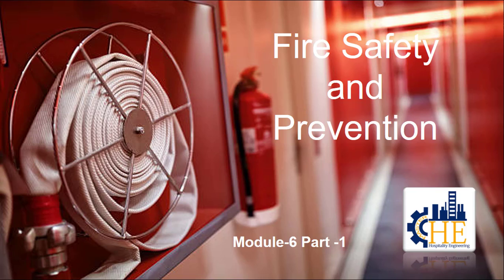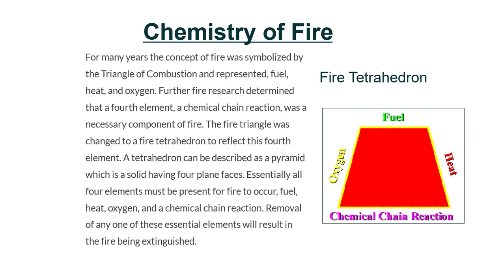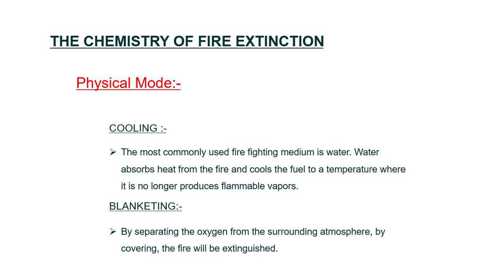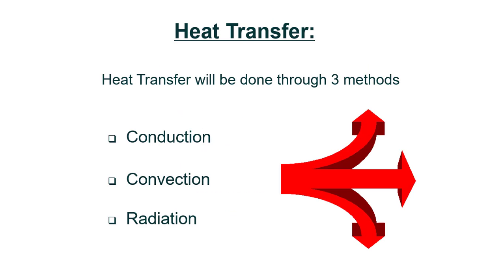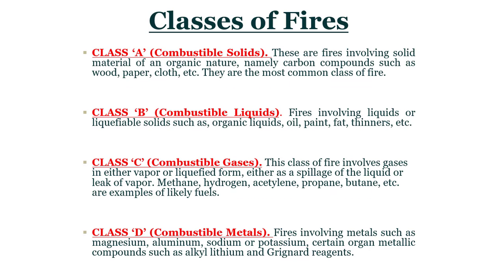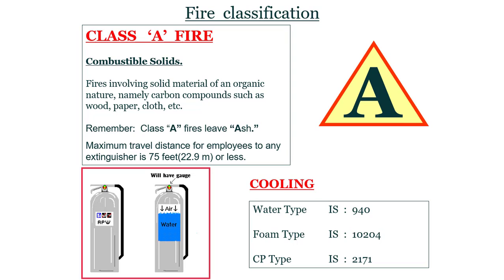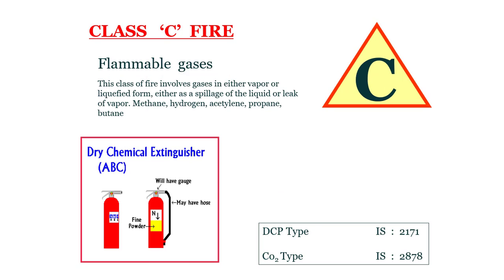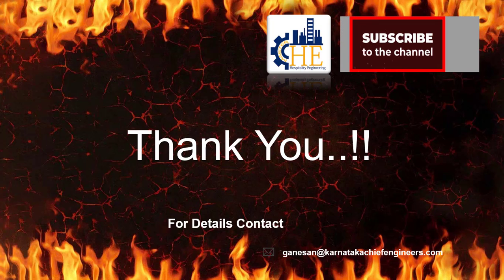Fire safety and Prevention | Fire & Life safety | Module-6 Part-1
Fire Safety and Prevention | Fire & Life Safety | Module-6 Part-1 | Essential Training for ITI, Diploma, and Engineering Students

Welcome to Module-6 Part-1 of our safety-focused training series on Fire & Life Safety — a vital part of technical education and workplace readiness for all ITI, Diploma, and Engineering students involved in facility maintenance, hotel operations, and industrial safety roles.

This session focuses on the foundations of Fire Safety and Prevention, teaching how to recognize fire hazards, respond effectively, and implement preventive strategies in buildings, hotels, malls, hospitals, and workplaces.

🔥 What You’ll Learn in This Video:

✅ What is Fire Safety & Why It’s Critical
✅ Understanding Fire Triangle (Heat + Fuel + Oxygen)
✅ Common Fire Hazards in Guest Rooms & Facilities
✅ Fire Classifications (Class A, B, C, D, K)
✅ Fire Prevention Techniques for Hotels, Buildings & Offices
✅ The Role of Ken Fix It Technicians in Fire Safety
✅ Importance of Housekeeping, Wiring, & Maintenance in Fire Prevention
✅ Practical Fire Safety Behavior for Staff
✅ Introduction to Fire Emergency Planning
✅ Real-Life Fire Risk Examples from the Field

🚨 Why Fire Safety is a Must for All Technical Staff:

Fires are one of the most dangerous and expensive incidents in buildings. Most fires are caused by small maintenance issues — faulty wiring, blocked vents, unattended cooking, poor housekeeping, and non-functional safety devices.

Technical staff (especially Ken Fix It, electricians, HVAC techs, plumbers) play a direct role in fire prevention by doing their routine tasks responsibly.

This video gives a foundation in fire behavior, hazard recognition, and prevention — a must for anyone working in a facility environment.

🏢 Where This Knowledge is Applied:

✔ Hotels & Resorts
✔ Hospitals & Healthcare Facilities
✔ Schools, Colleges & Hostels
✔ Shopping Malls, Offices & Airports
✔ Industrial Plants, BMS Buildings
✔ Residential Complexes, Guest Houses

✔ ITI Students – Electrician, Fitter, R&A, Plumber, HVAC
✔ Diploma Students – Mechanical, Electrical, Civil, Fire & Safety
✔ Engineering Students – Civil, Mechanical, EEE, ECE
✔ Facility Maintenance Staff
✔ Hotel Engineering Teams
✔ Fire Watch Technicians
✔ Safety Supervisors & Fire Marshals
✔ Housekeeping & Front Office Staff
✔ Anyone involved in fire emergency response or maintenance

🎓 Why Choose HEGSDC Training?

🧯 Real-World Fire & Life Safety Examples
🔧 Facility Maintenance + Safety Combined
📚 LMS Platform for Full Technical Courses
📈 Focus on Job Skills + Career Development
🛠 Designed Especially for ITI, Diploma & Engineering Learners
🎯 Prepares You for Interviews, Real Jobs, and Emergency Situations

🧭 Register Now & Begin Your Fire Safety Training Journey